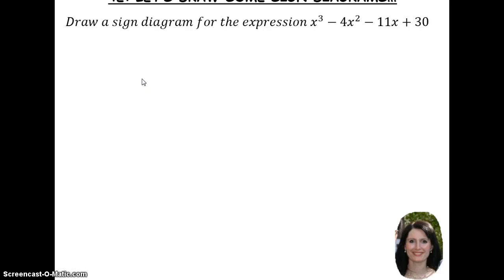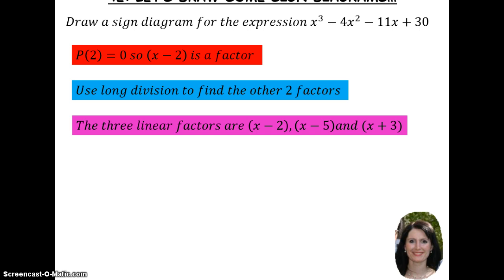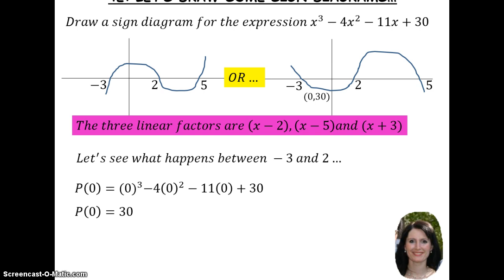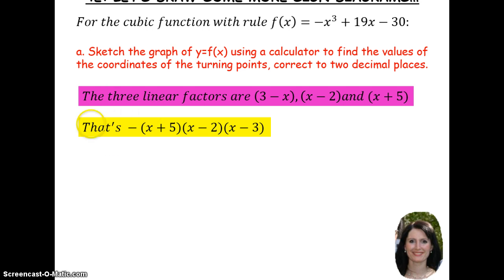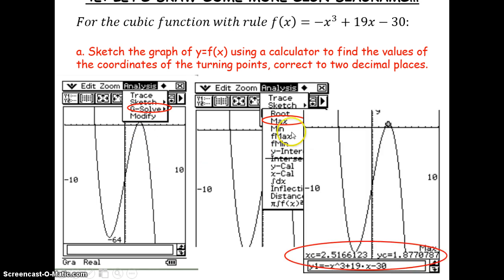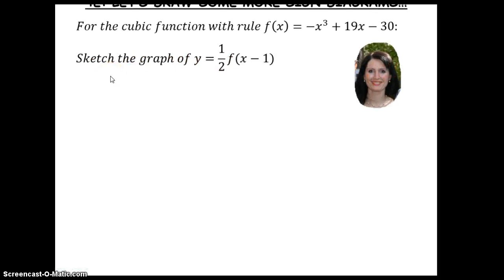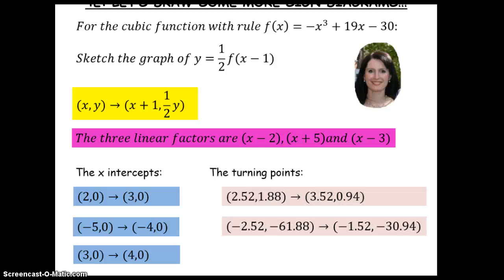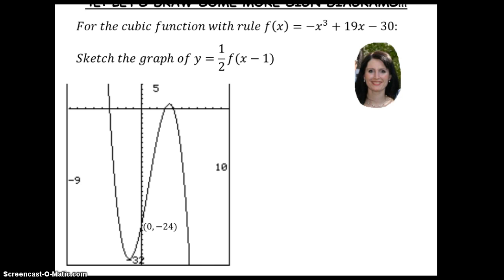Year 12 Methods 4E Sign diagrams and cubic functions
cubic functions sign diagrams transformations